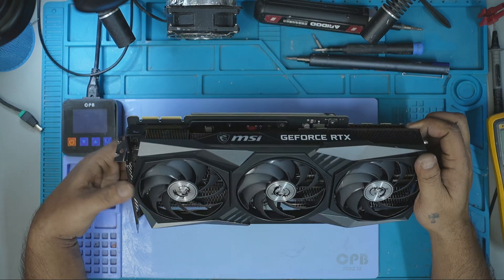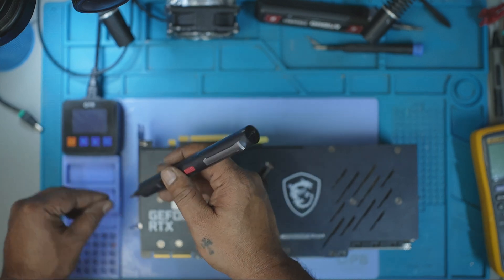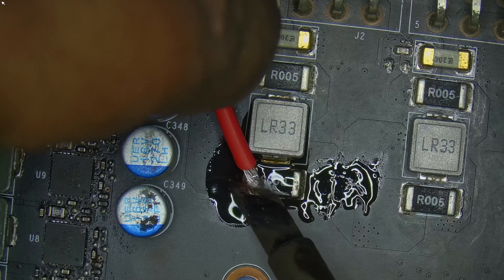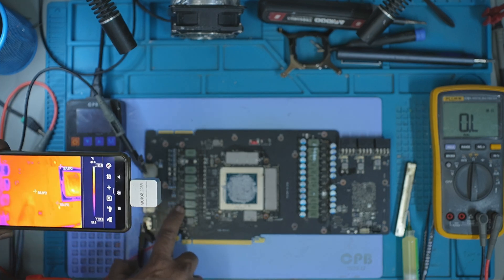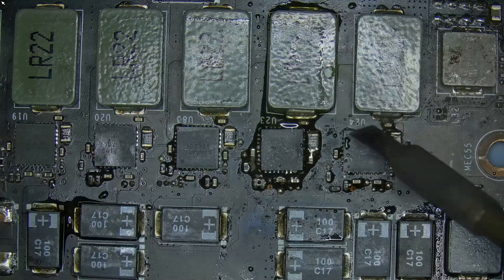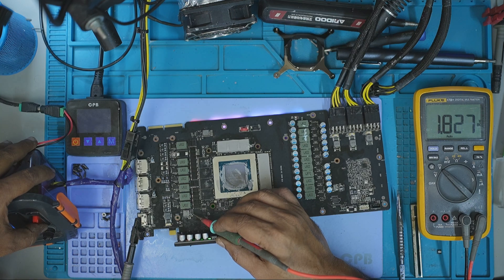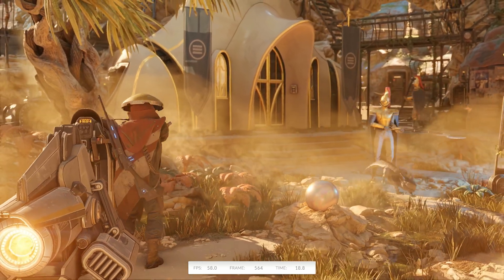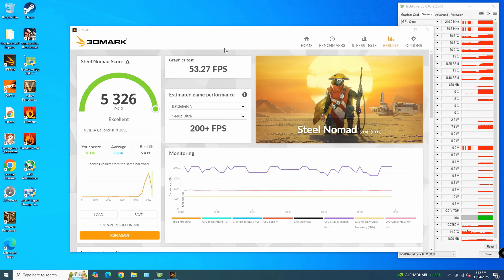MSI RTX 3090 Repair – Dual Short Circuit Fix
This MSI RTX 3090 came in completely dead—with not one, but two short circuits on the 8-pin and PCIe rails. In this video, I diagnose the issue, track down the faulty components using thermal imaging and voltage injection, and bring the card back to life. Watch the full repair journey from dead to fully functional.